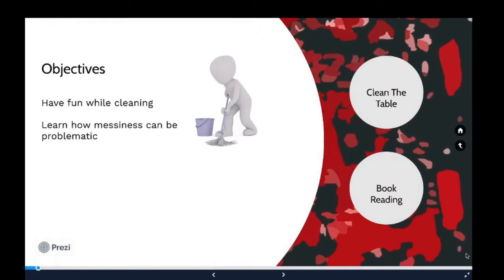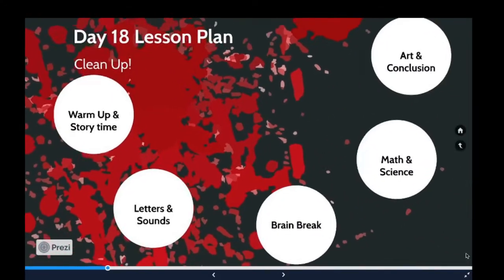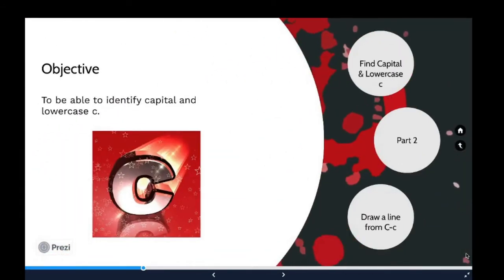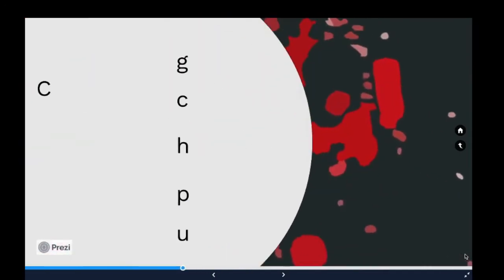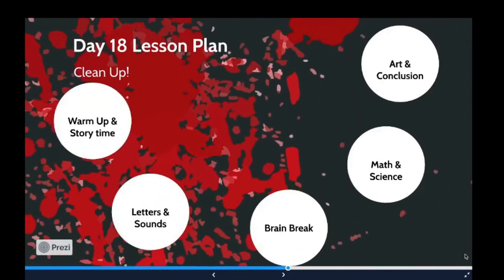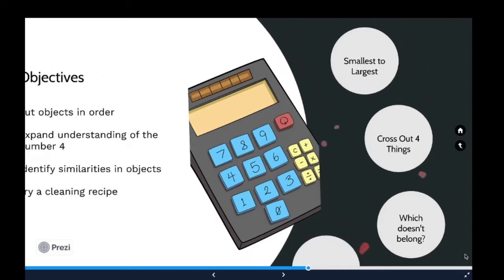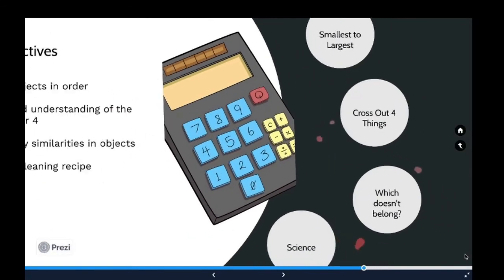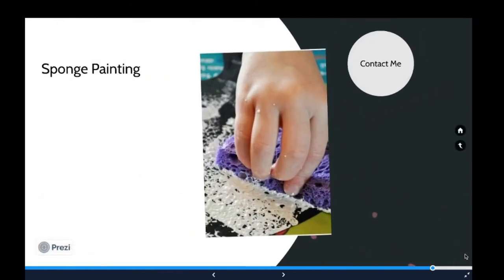Day 18 Lesson Plan by Art Peace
This is the lesson plan for Day 18. I go over everything that will be taught on this day. Students will learn fun cleaning activities, hear a story about a kid that has too many toys, learn how to identify the letter, and more.

My Art House Studio will be in charge of the brain break. Our friend Morgan will sharing a few breathing and stretching exercises with us. Their summer session has started.Head over to their website to see if you can jump in on a few of their classes.

 If you are new to our channel, we're happy you clicked on our video! Hopefully, this video made you stay for good!

🎬SUGGESTED VIDEOS
Don't forget to watch 📽 Our other videos. Please check them out :